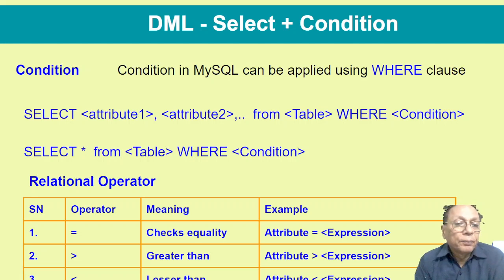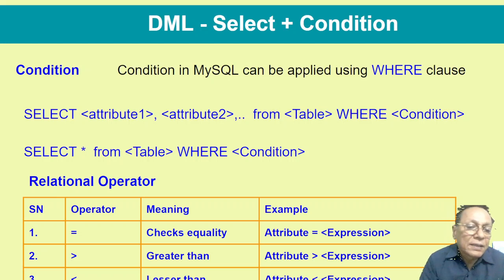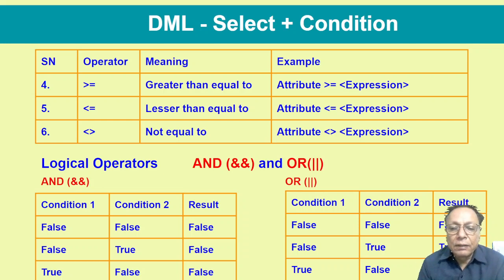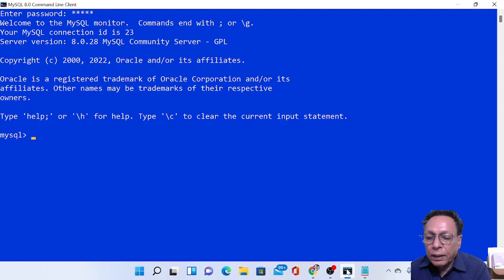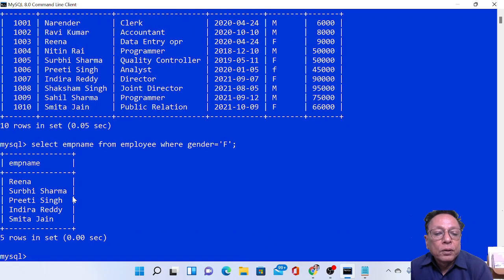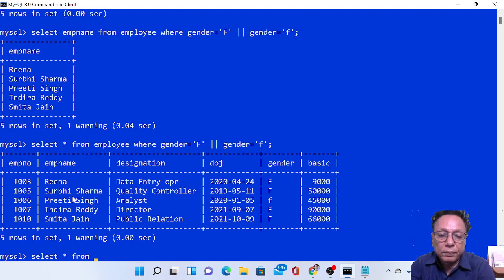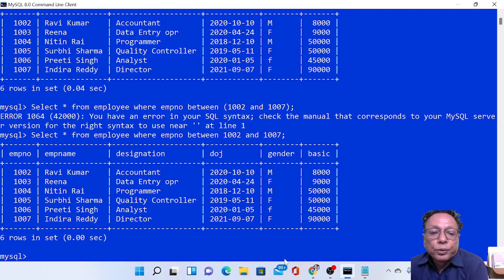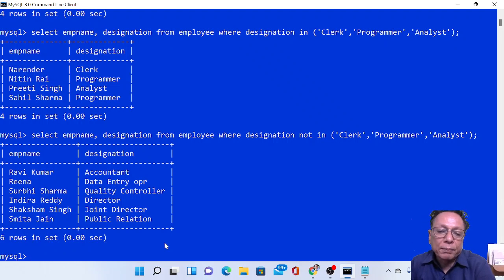Conditions - Where Clause in MySQL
This video tells you that how to apply condition in MySQL and usage of WHERE Clause, all the relational operators, logical operators, BETWEEN and IN. Hope this would be beneficial for the students.